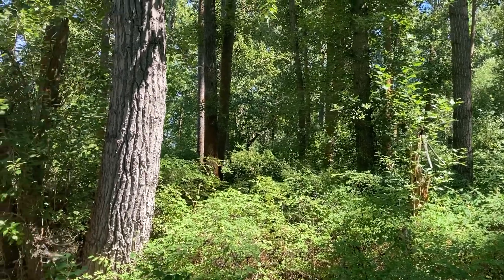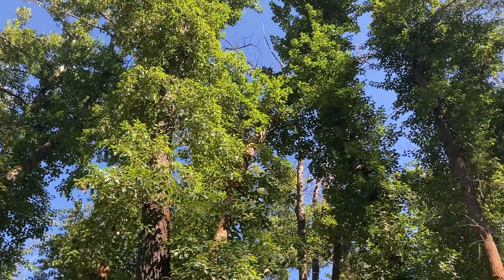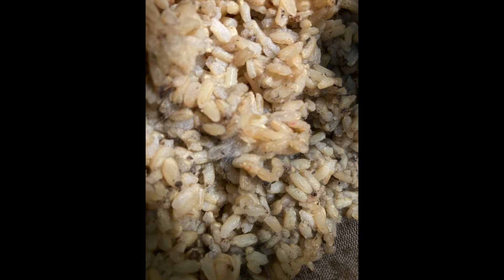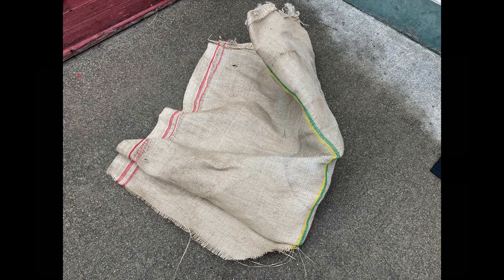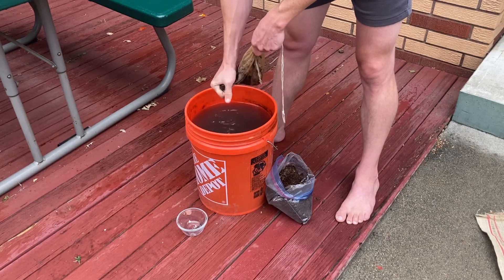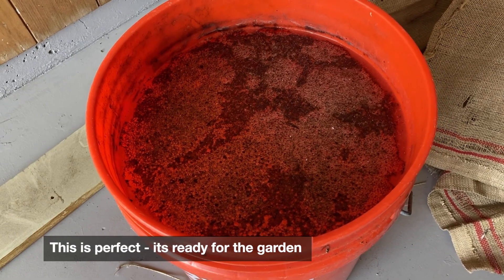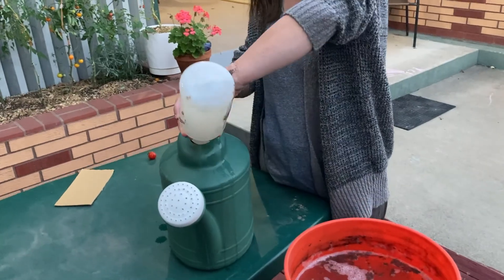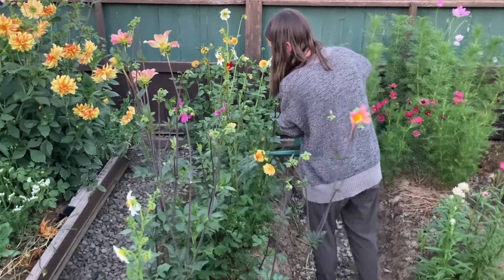JADAM Microbial Solution: Imparting Ancient Microbes to Your Garden Through JMS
JADAM Starter Kit (Amazon):

JADAM Microbial Solutions (JMS) draws from Korean Natural Farming. In this video, we'll talk about why you'd make it, how to make it, and use it.